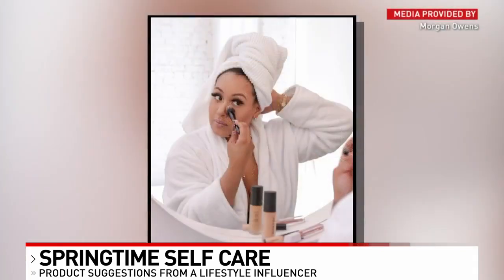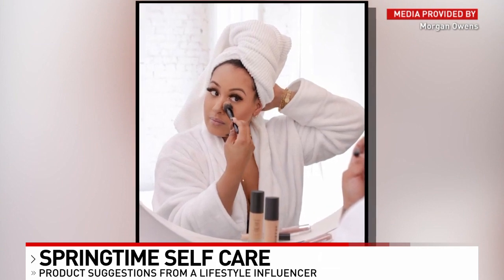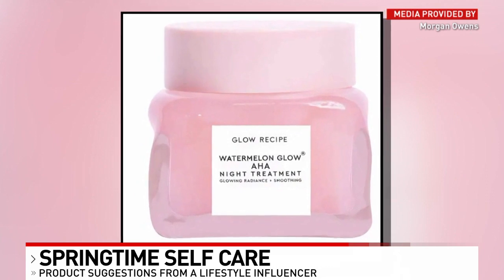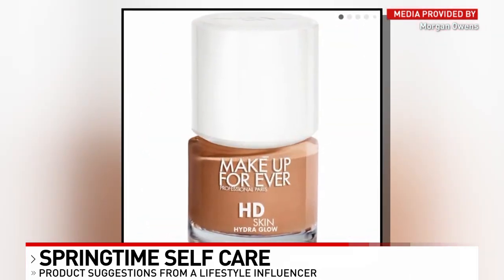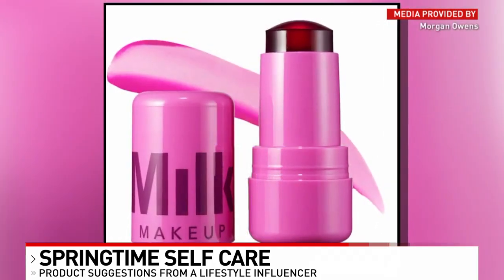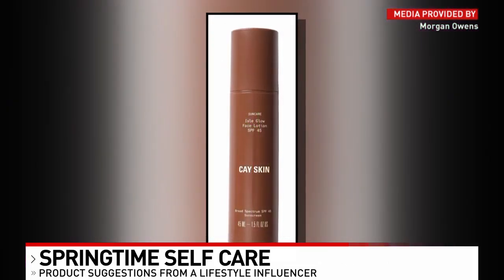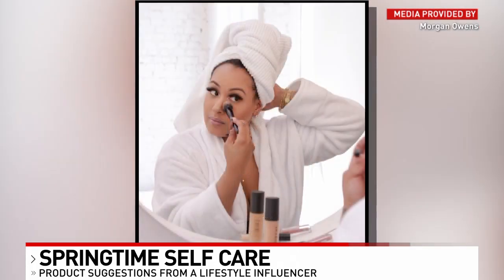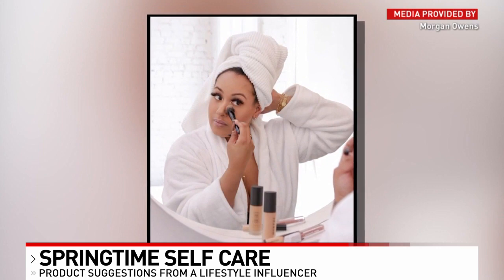Influencer shares her must-have products for spring